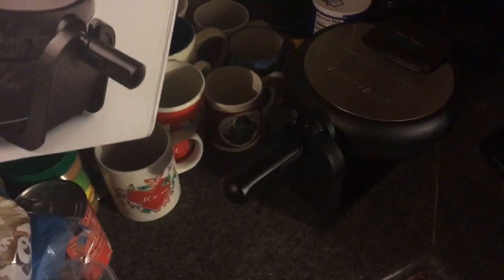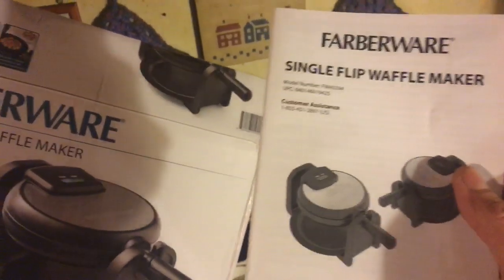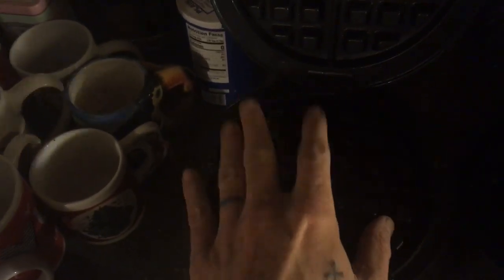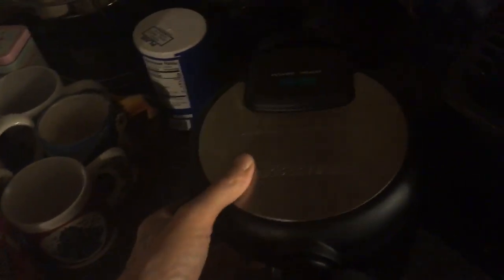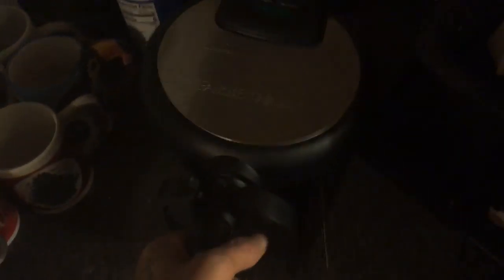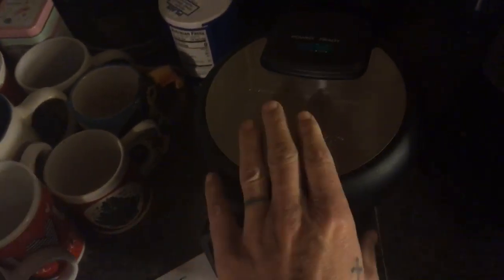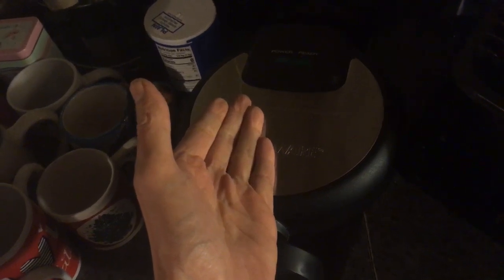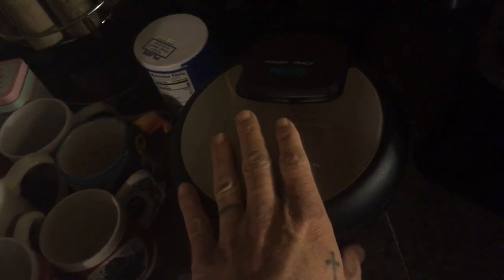Faberware waffle maker